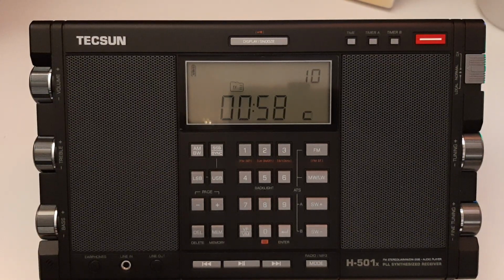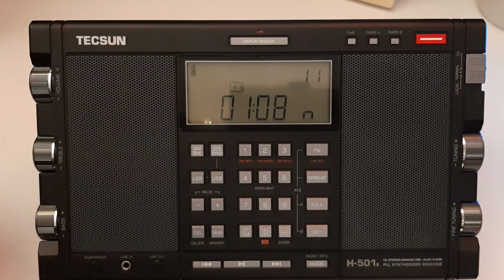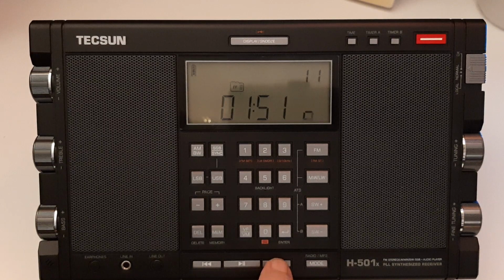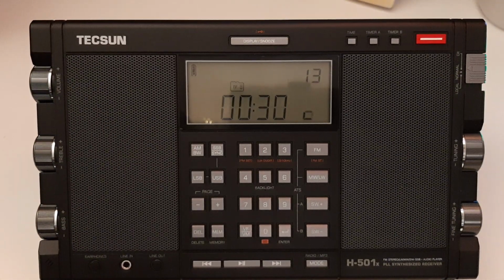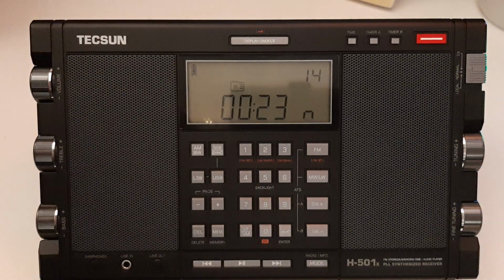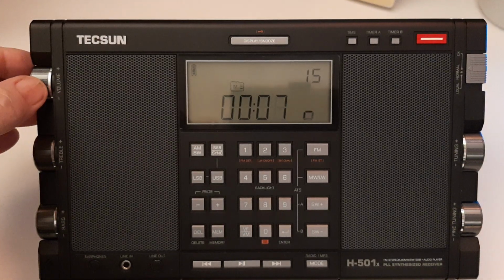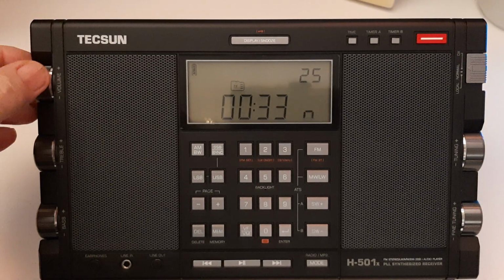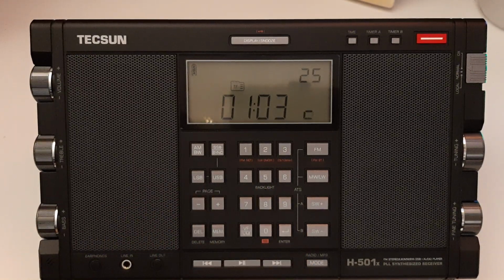TRRS #2293 - Tecsun H-501x Audio Testing Using MP3 Player